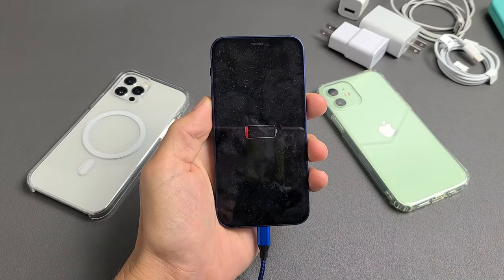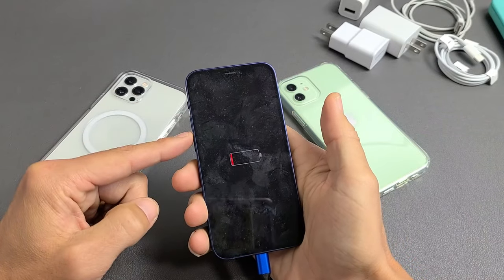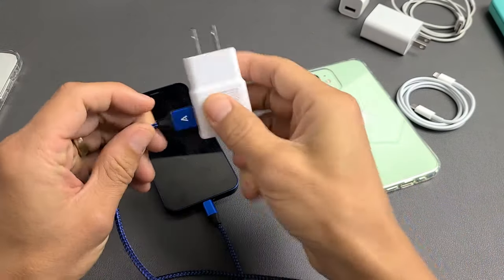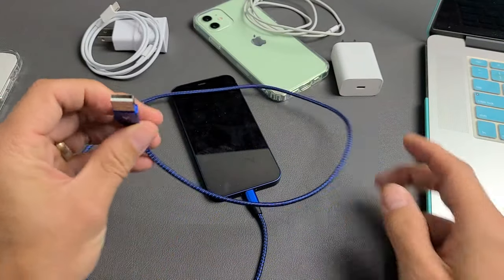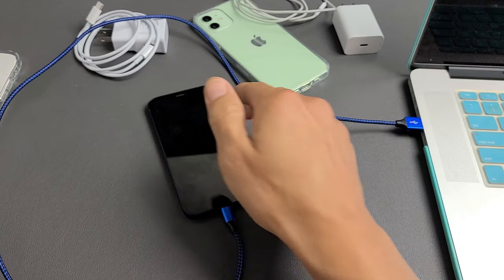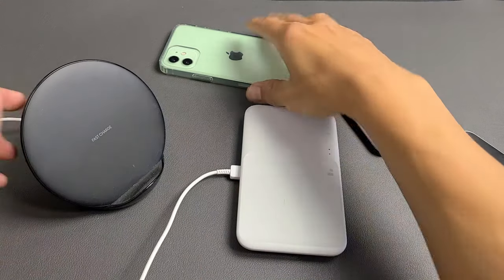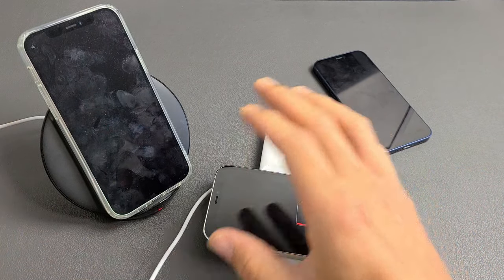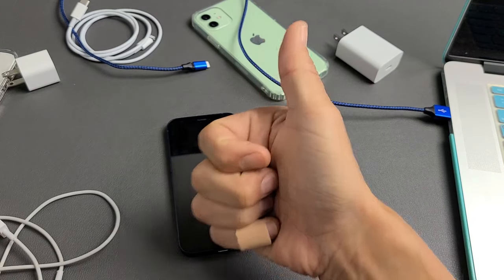iPhone 12/13/14: Not Turning On While Charging for Long Time? Easy Fixes!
You have an iPhone 12, 12 Pro, 12 Pro Max or the 12 Mini (same for iPhone 13, 13 Pro, 13 Pro Max, 13 Mini, iPhone 14, 14 Pro, 14 Pro Max, 14 Plus etc). , and it will not turn on while charging. You just see the battery icon but it will not turn on.  I give you several easy fixes to get  you up and running. Note that after your iPhone has about 3% battery juice it should turn on automatically.
If you followed every step we should have at least 80% Likes. Good Luck!

WUYA iPhone Charger, MFi Certified Lightning Cable 5 Pack